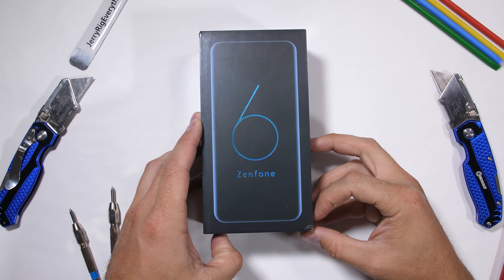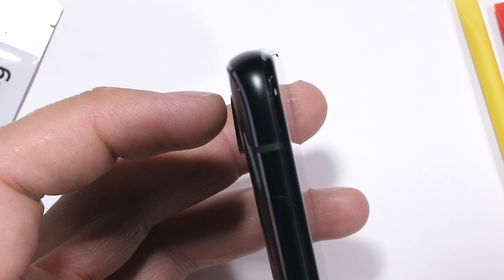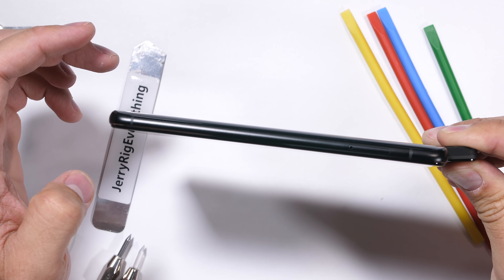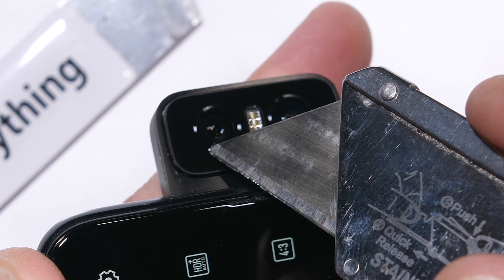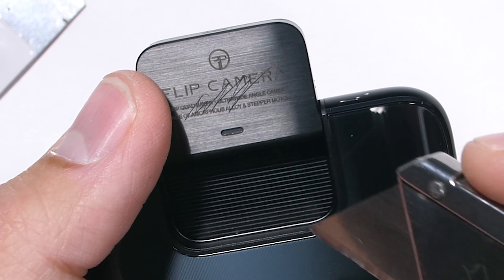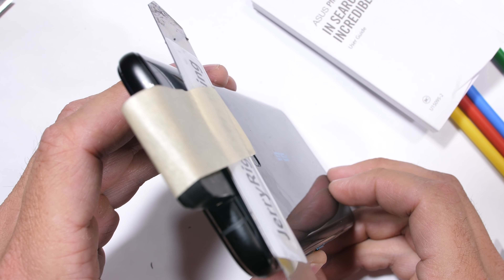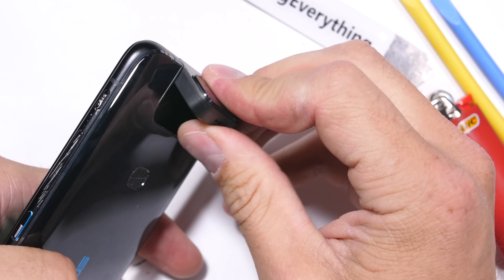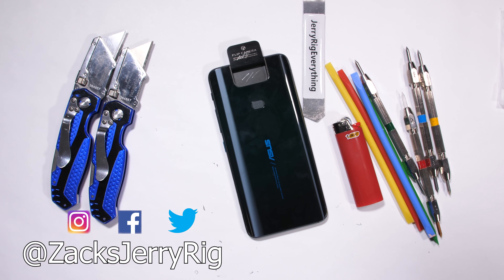Is the CRAZY Flip Camera Fragile? - Zenfone 6 Durability Test!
The Zenfone 6 has one of the craziest motorized cameras that ive ever seen! Instead of the Zenfone 6 having a pop up camera, it FLIPS up from the back side of the phone and turns itself into a front facing camera. Brilliant. The Asus Zenfone 6 is definitely a fantastic engineering marvel. BUT is it durable? Can that flippy camera stand up to some abuse? what happens if you drop the zenfone 6 when the motorized camera is in the flipped up  position? We'll find the answers to all these questions and more with a durability test of the Zenfone 6.

Current Amazon Pricing for the Zenfone 6